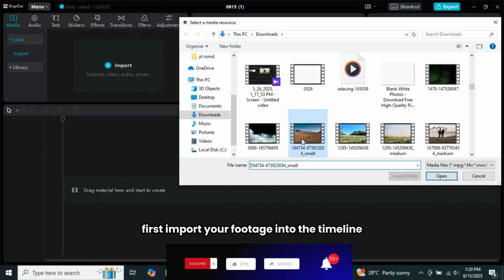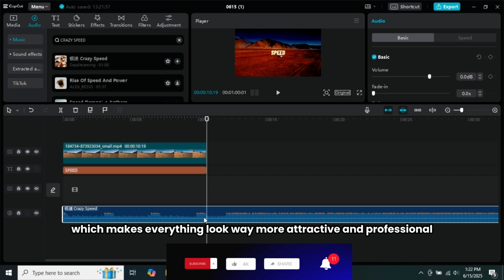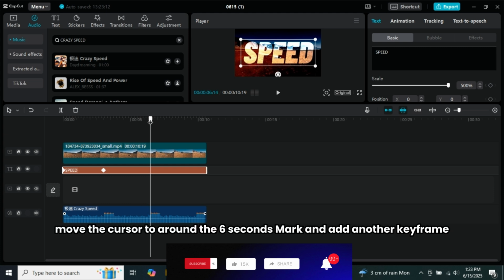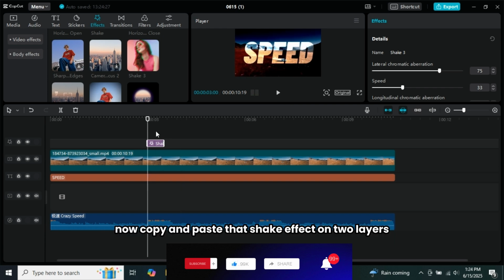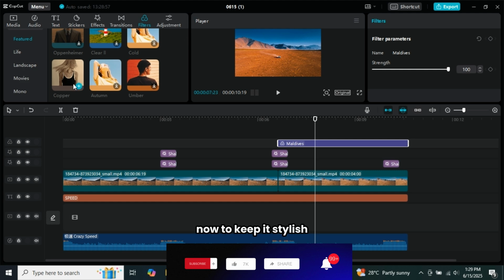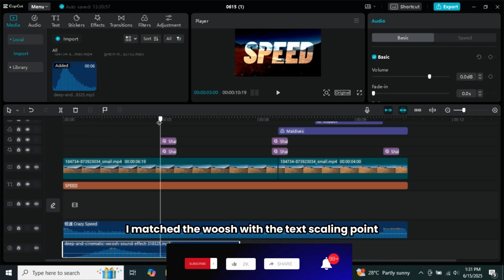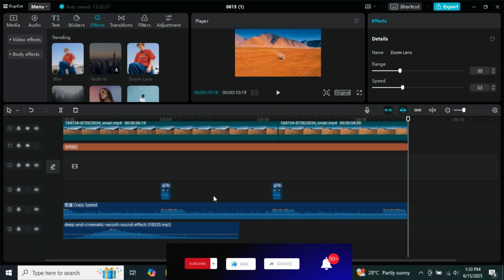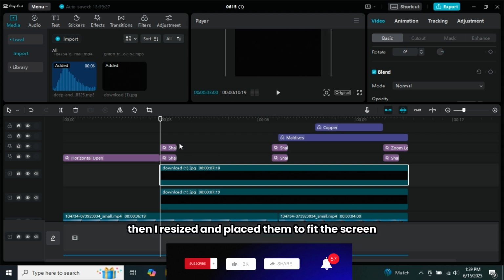"CapCut Text Animation Intro Tutorial 🔥 | Easy & Cinematic /Epic Text Animation in CapCut!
🎬 Learn how to make a stunning text animation intro in CapCut — perfect for YouTube, TikTok, Reels, or any video project! Whether you're a beginner or pro, this tutorial walks you through step-by-step how to create cinematic title effects using only CapCut.

🔥 What you'll learn in this video:
- How to add animated text in CapCut
- How to create smooth intro effects
- Tips for clean, modern title design
- Export settings for high quality

No watermark. No third-party apps. Just CapCut and creativity.

📥 Download CapCut (Free): [optional link]

capcut intro tutorial
how to make intro in capcut
text animation capcut
capcut tutorial 2025
capcut cinematic intro
capcut title animation
capcut for beginners
text effects in capcut
capcut animated text
capcut typography
capcut motion text
capcut intro maker
capcut editing tutorial
best intro for youtube capcut
capcut text effect tutorial
how to animate text capcut
capcut video editing
capcut tutorial english
capcut transitions tutorial
text reveal capcut
capcut youtube intro
free capcut intro template
easy intro in capcut
text motion effect capcut
how to make text move in capcut
capcut editing tricks
capcut for content creators
capcut design tutorial
shutterdot editing tips

Welcome to ShutterDot – your go-to channel for everything video editing!

Whether you're a beginner or a pro, we share the best video editing tips, tricks, tutorials, and transitions to help you create stunning content. From cinematic effects and color grading to smooth transitions and mobile editing hacks, we’ve got you covered.

🎬 What you’ll learn here:
- Creative video transitions and effects
- Tutorials on Premiere Pro, CapCut, DaVinci Resolve, and more
- Mobile editing tips (CapCut, VN, etc.)
- YouTube video editing and content creation strategies